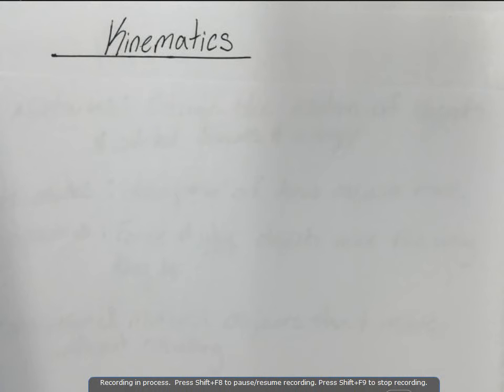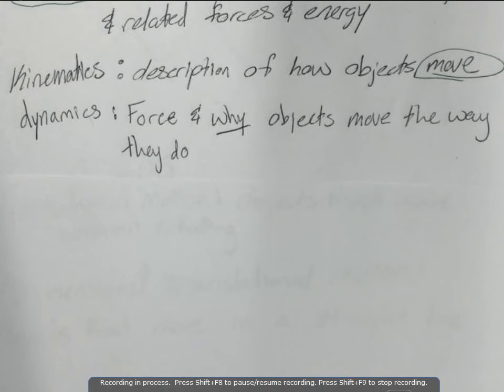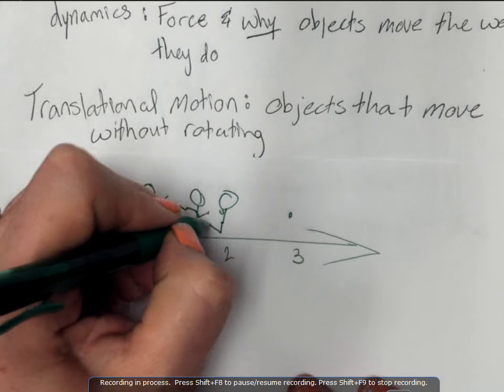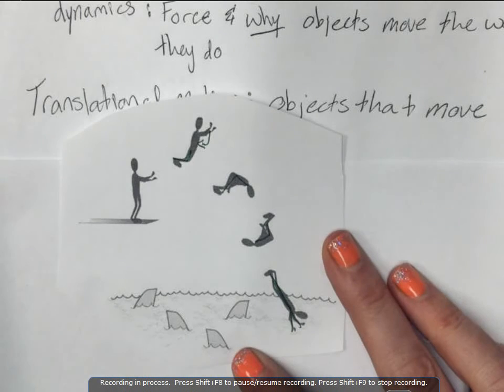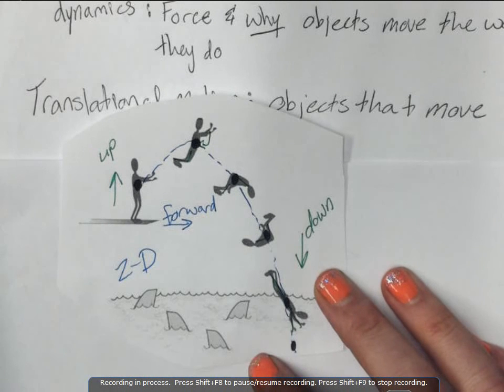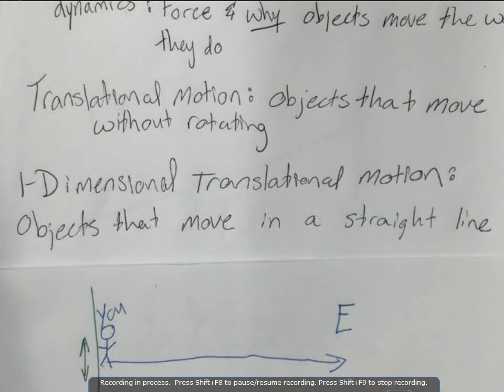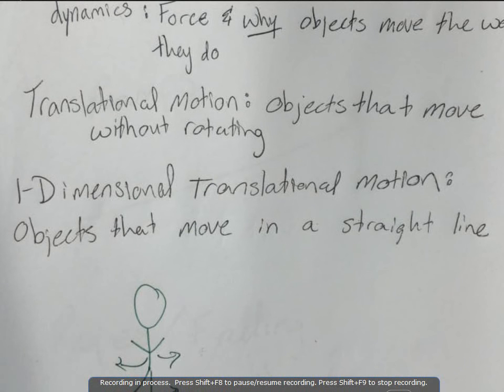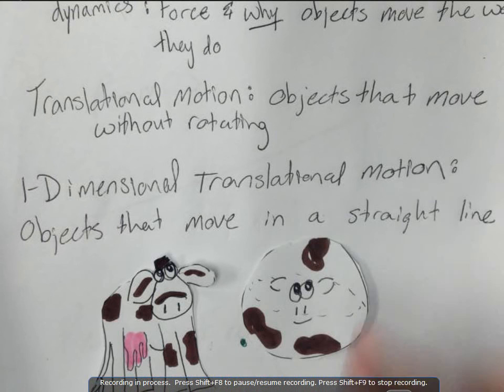Kinematics and the Spherical Cow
How we study motion and how motion fits into Physics